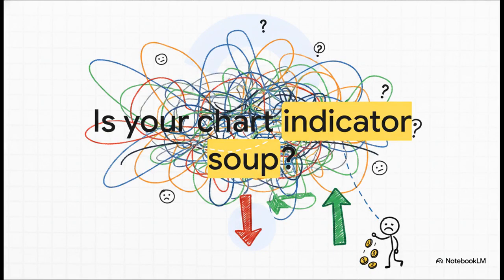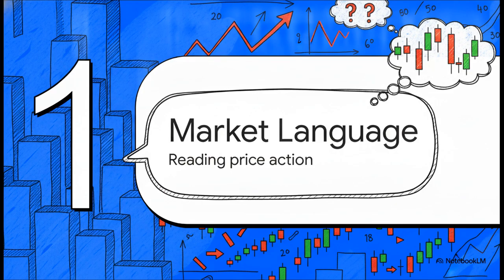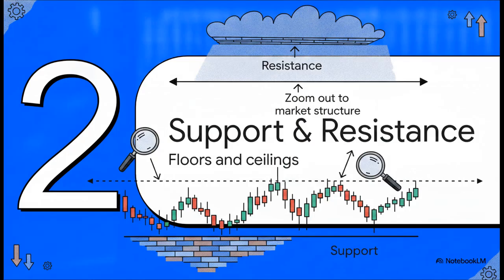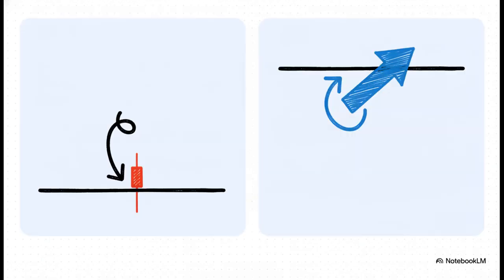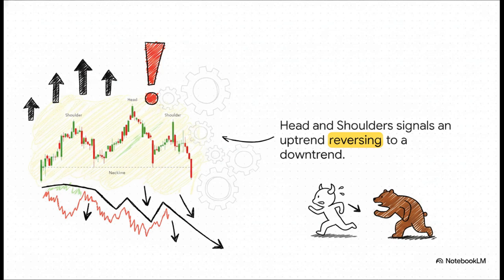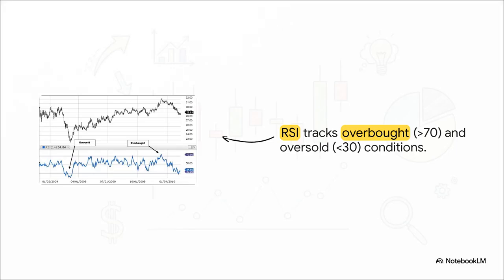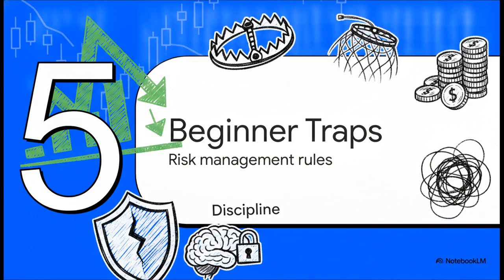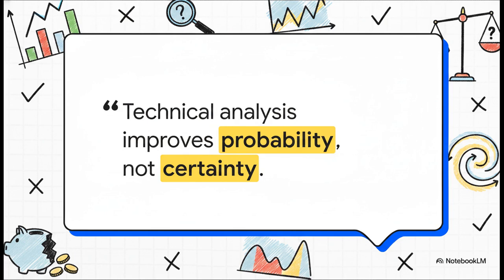Technical Analysis 101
Want to learn how to predict future price movements using historical data and current price action? In this video, we break down the essentials of technical analysis for beginners! We will teach you how to read the three main types of price charts—line, bar, and candlestick charts.

Open a SoFi Checking & Savings account to earn $50, get an extra $25 with SoFi Plus, and earn up to $400 more with eligible direct deposit of $5,000+. I get a referral bonus too—win-win! Terms apply.

You will discover how to spot powerful candlestick signals like the **Hammer**, **Bullish Engulfing**, and **Evening Star**, which can visually indicate major market reversals. We also dive into the psychological boundaries of the market by finding **Support and Resistance zones**, revealing exactly where the balance of power shifts between buyers and sellers.

Plus, learn how to confirm your trades using essential technical indicators and concepts, including:
*   **Trading Volume:** The key to confirming price breakouts, spotting divergence, and measuring the intensity of market activity.
*   **RSI & MACD:** Momentum indicators used to identify overbought or oversold conditions and track trend strength.
*   **Major Chart Patterns:** How to trade structural shifts like the **Head and Shoulders** and **Double Top/Bottom** formations.

Finally, we cover crucial risk management strategies like setting proper **stop-losses** and using the **Average True Range (ATR)** to account for market volatility. We will also highlight the biggest mistakes beginners must avoid—such as overloading charts with too many indicators, trading against the trend, and trading without a risk management plan.